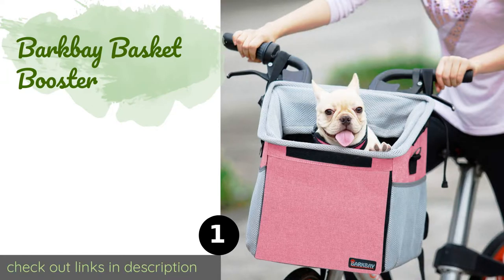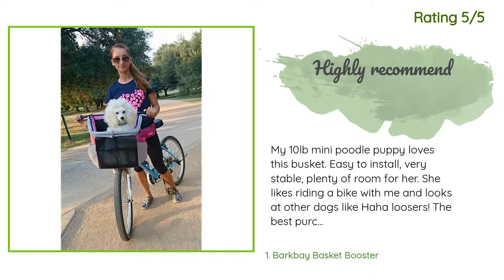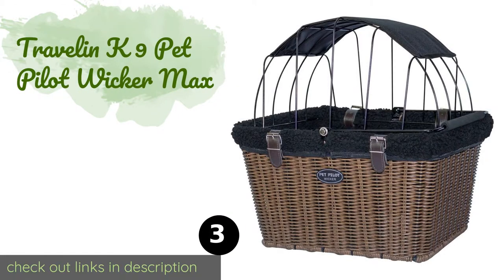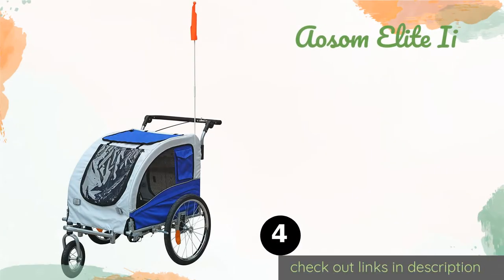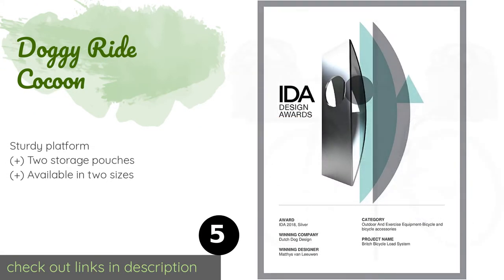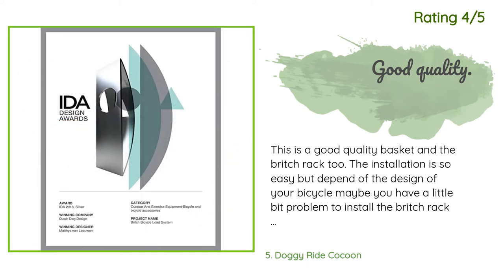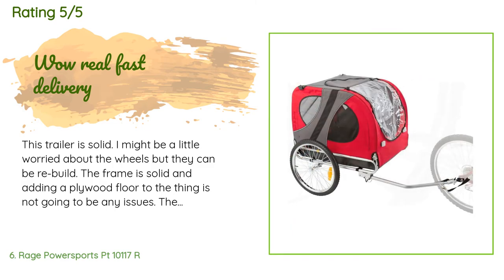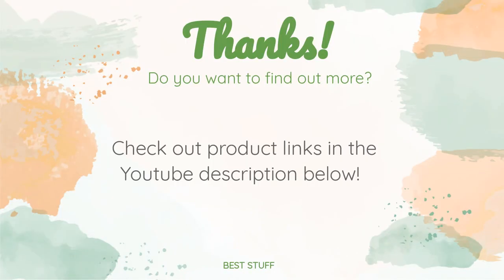6 Best Pet Bicycle Carriers 2020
1 - Barkbay Basket Booster:
✅ Amazon US
🌏 Amazon International

2 - Schwinn Rascal:
✅ Amazon US
🌏 Amazon International

3 - Travelin K 9 Pet Pilot Wicker Max:
✅ Amazon US
🌏 Amazon International

4 - Aosom Elite Ii:
✅ Amazon US
🌏 Amazon International

5 - Doggy Ride Cocoon:
✅ Amazon US
🌏 Amazon International

6 - Rage Powersports Pt 10117 R:
✅ Amazon US
🌏 Amazon International